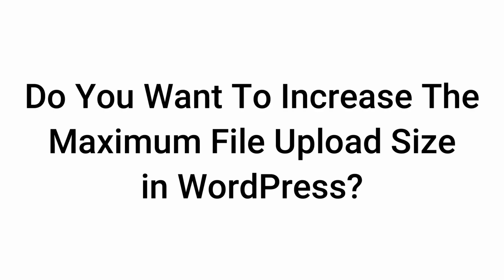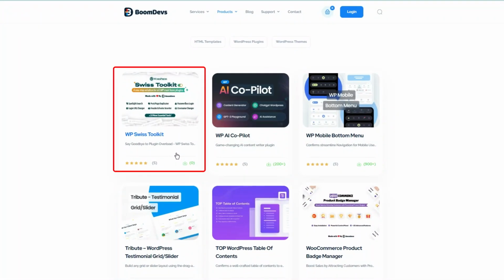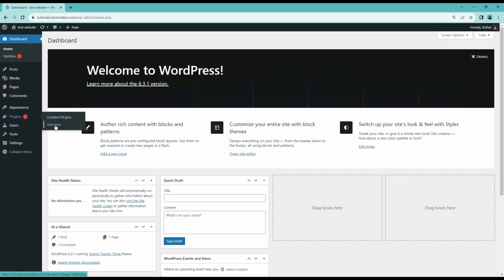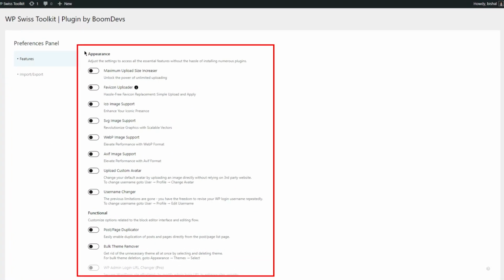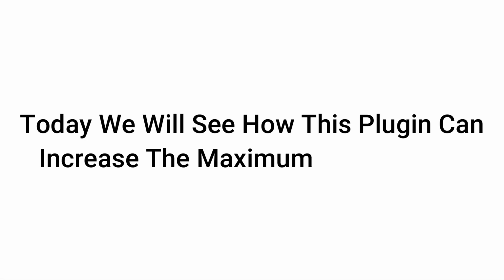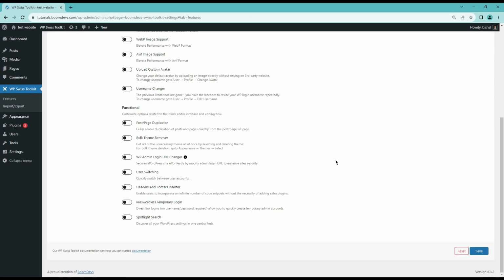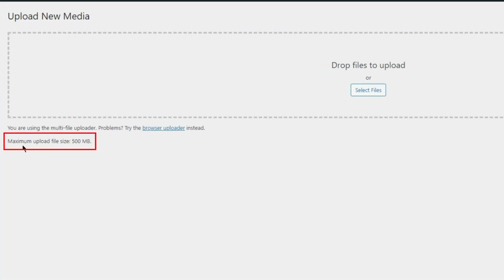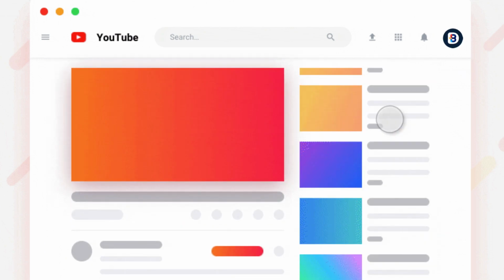How To Upload a Large File in WordPress | Easy and Hassle-Free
Your WordPress hosting provider will set a default maximum file upload size when you sign up and install WordPress. Your hosting provider defines this limit, and it usually ranges from 2 MB to 500 MB.

For most WordPress website owners, this limit will be more than enough.

However, there are times when you’ll need to raise this limit so you don’t run into upload errors.

In this video, we will show you how to easily increase the maximum file upload size in WordPress to fix those issues.

00:26 Intro.
00:56 Download & Install Plugin.
02:29 Setup Plugin.